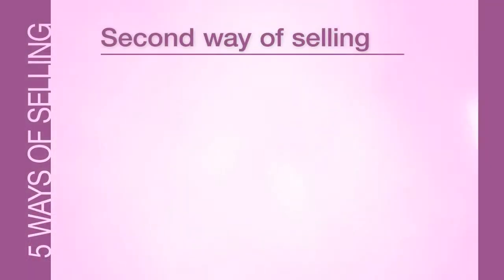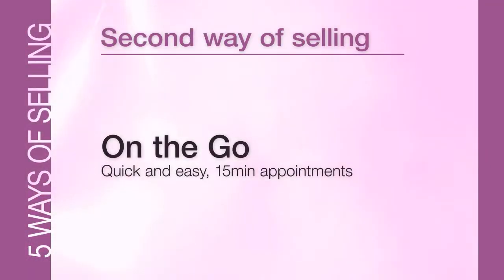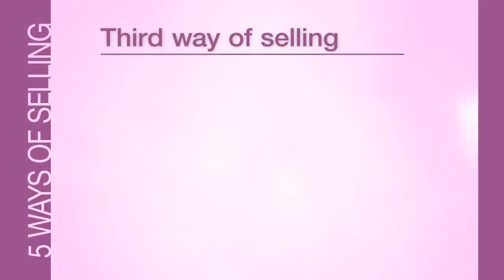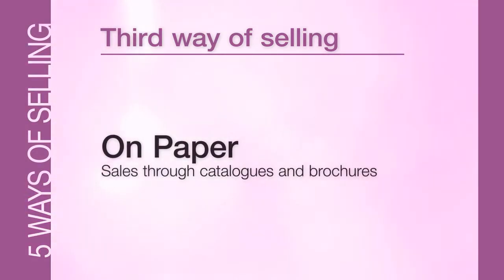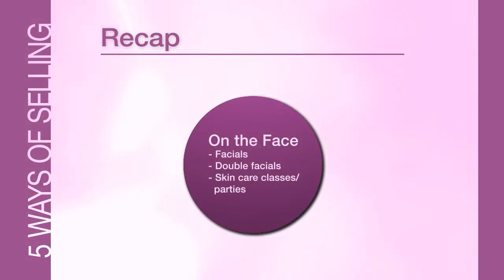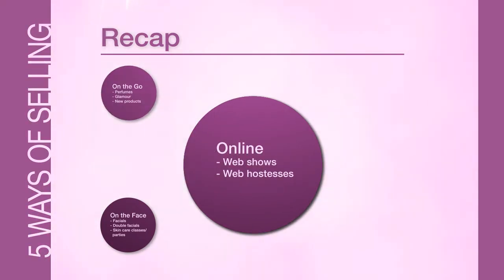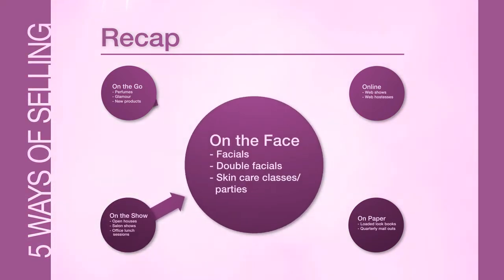Trendsetters: 5 Ways of Selling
Doyin Olorunfemi on Mary Kay's 5 ways of selling for Trendsetters.